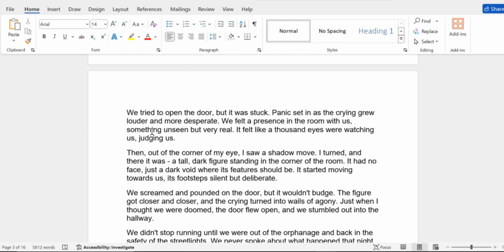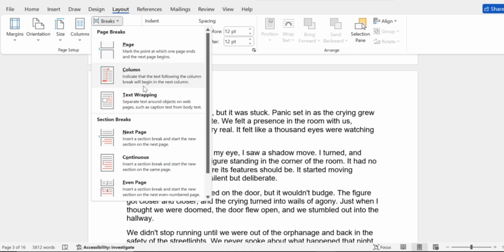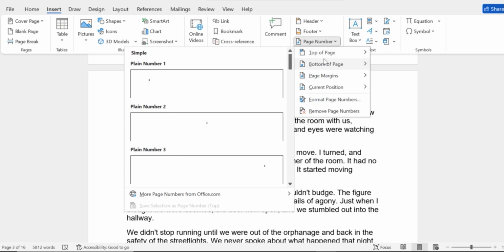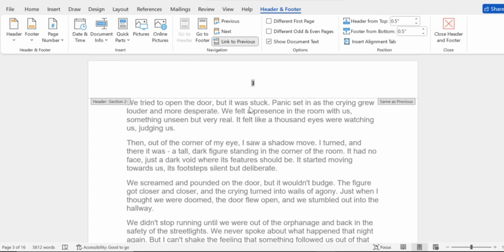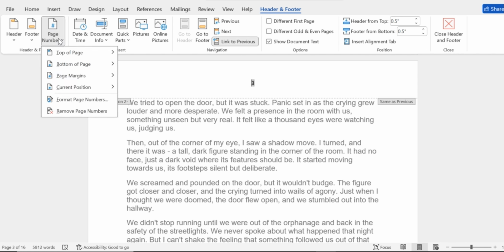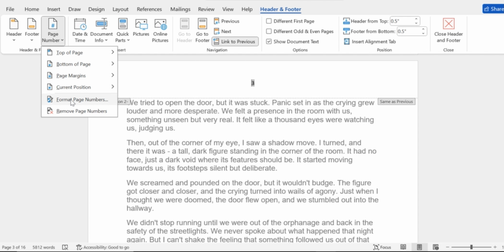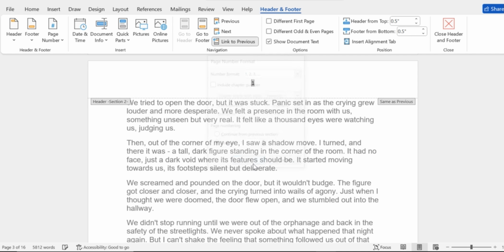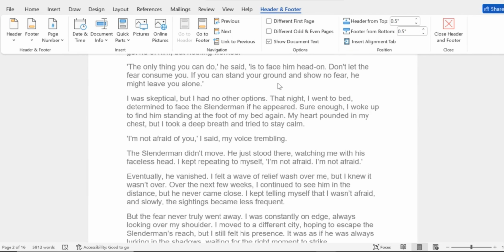How to Add Page Numbers Starting from a Specific Page in Word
In this tutorial, we’ll show you how to insert page numbers in Microsoft Word starting from a specific page. Whether you're working on a report or a thesis, you'll learn how to skip page numbering on the title or table of contents and start numbering from the desired page.